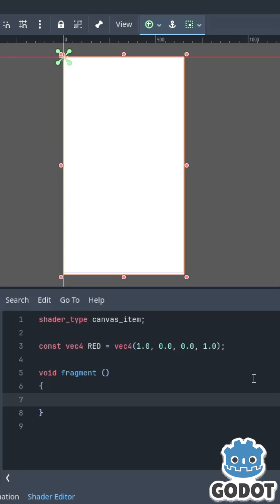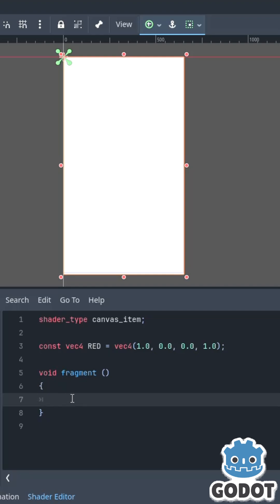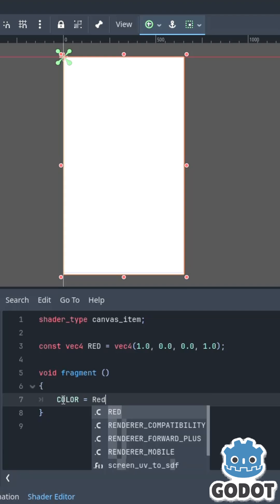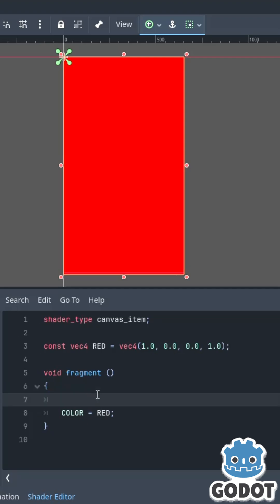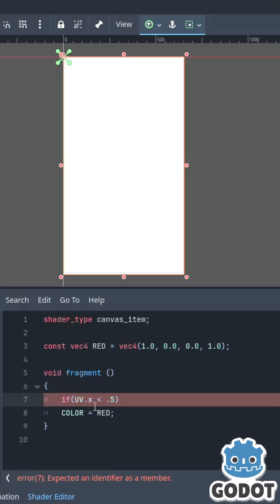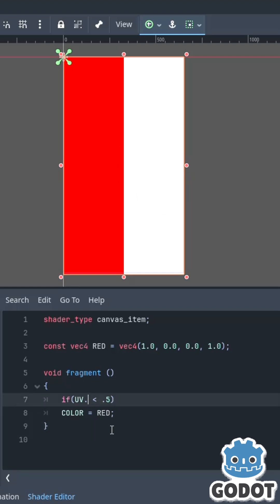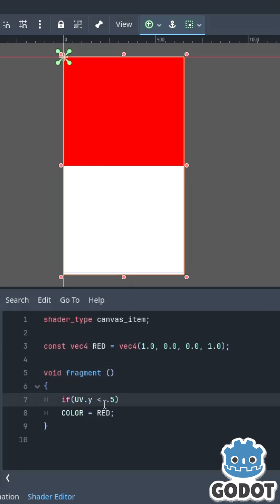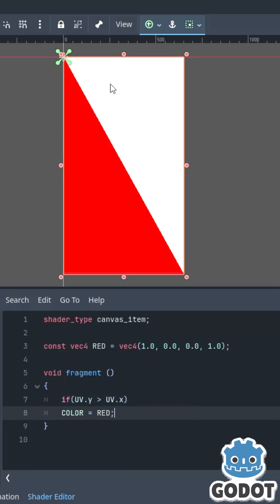godot Most Simple Shader Basics: Coloring with UV.x and UV.y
Learn how to use a simple fragment shader in Godot to color a ColorRect based on UV.x and UV.y. In this quick tutorial, I’ll show you how fragment() works, how UV coordinates split your texture, and how to color only certain regions using basic comparisons. Perfect for beginners learning Godot shaders!